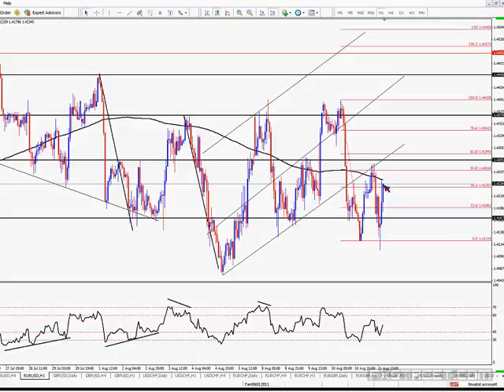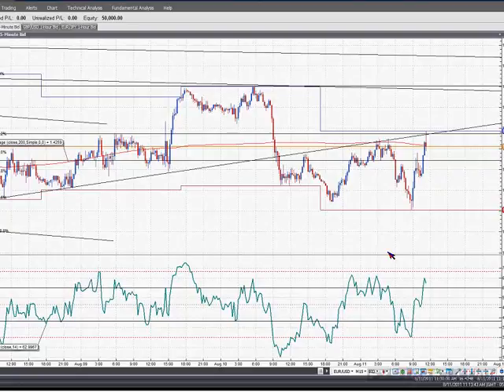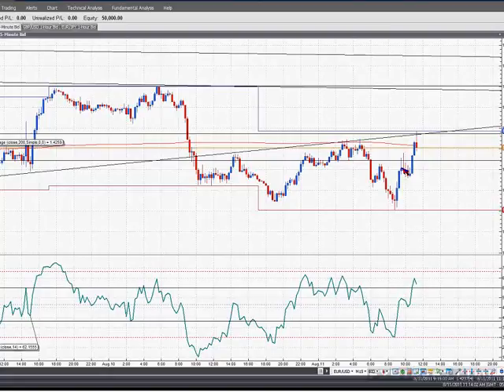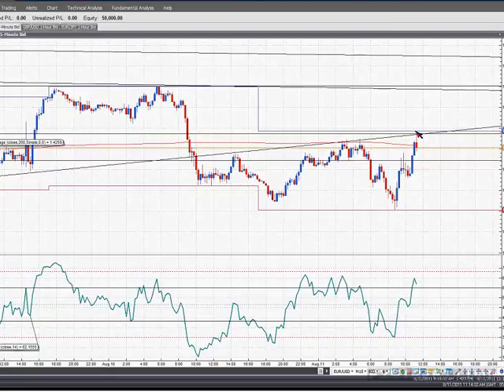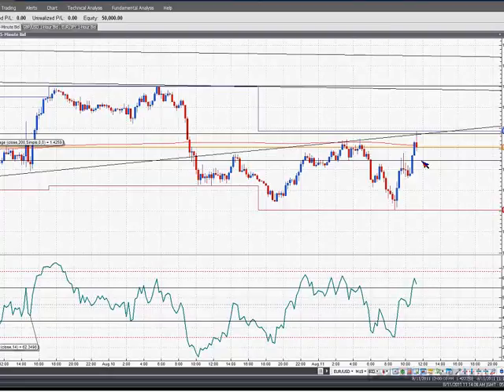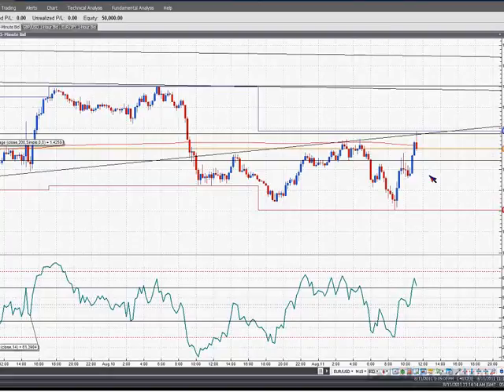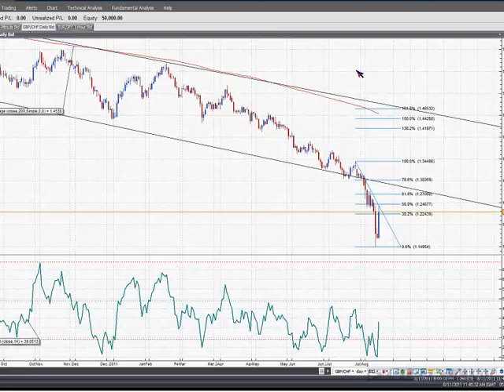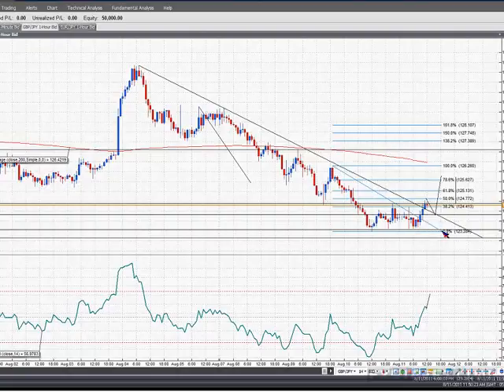Fan Yang, CMT: Technical Look at the Majors: Short and Long Term (Aug 11, 2011)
Date of issue: 11 August 2011. Speaker: Fan Yang, CMT. We will take a look at the technical setups in the EUR/USD, GBP/USD, USD/JPY, USD/CHF, USD/CAD, AUD/USD, NZD/USD and others in the short-term, as well as for the rest of the year. Along with anticipation of major fundamental themes, we will try to get on the right side of the market with high reward to risk, or stay out of high risk low reward setups.